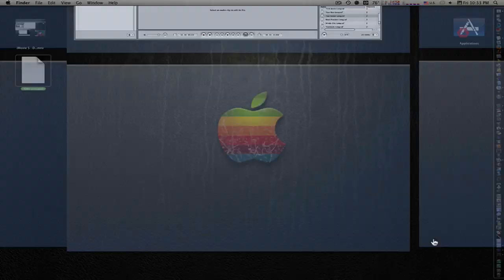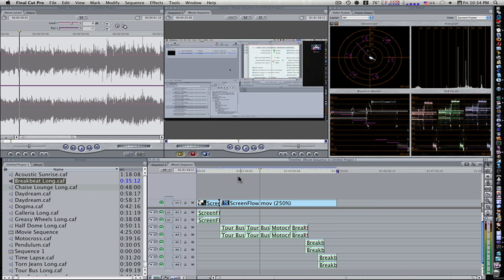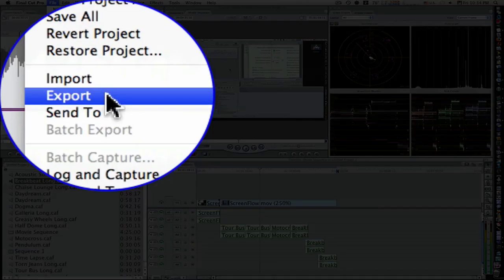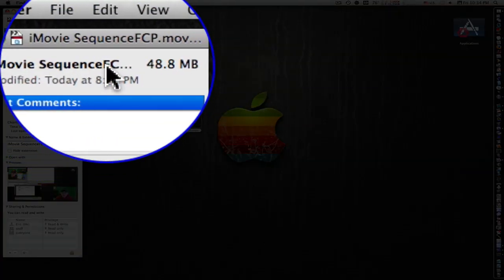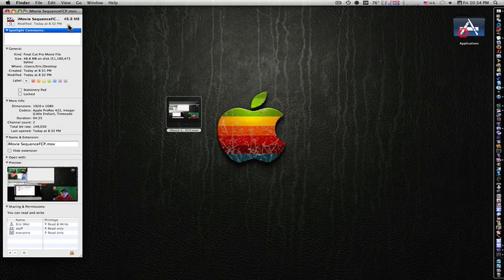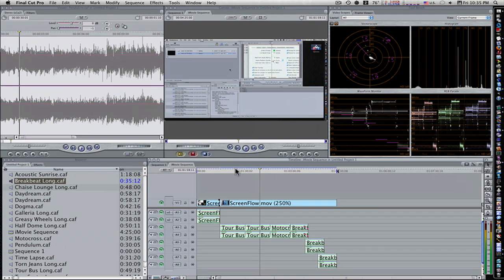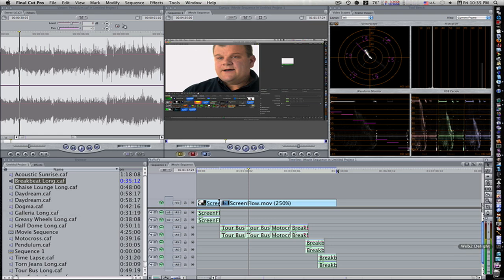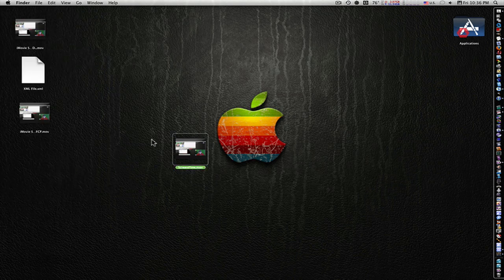Final Cut Pro and iMovie Tutorial: Professional workflow using imovie and FCP together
Lots of people ask me why i use imovie before going to fcp. Well in this movie I will take you through my workflow and explain why i use imovie as well as fcp.